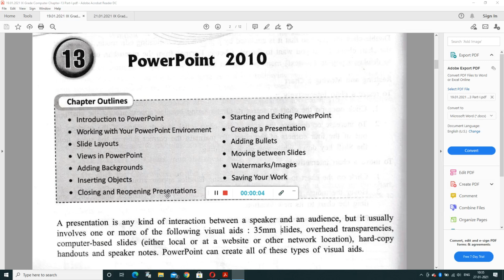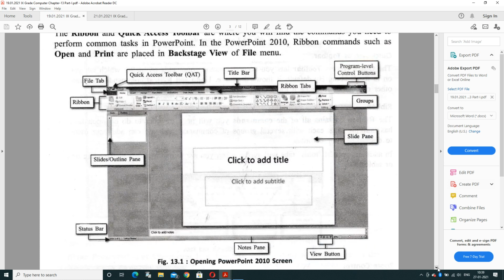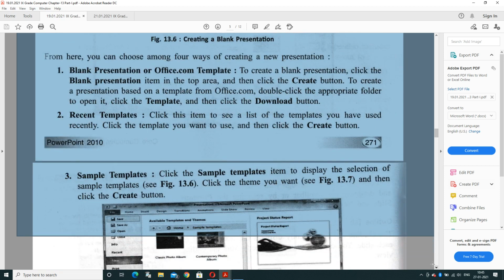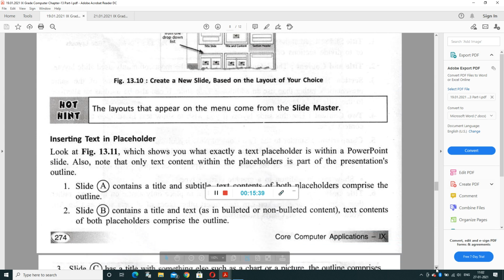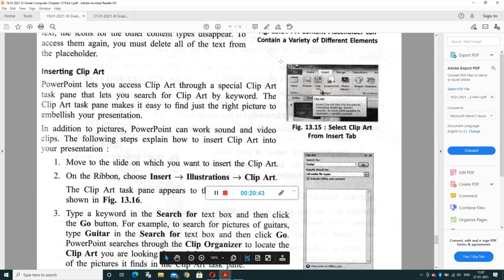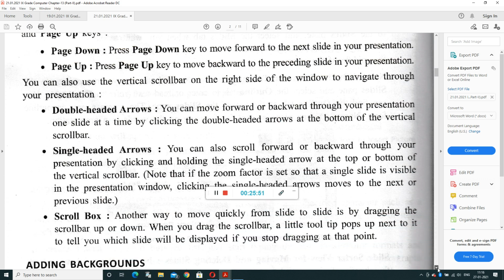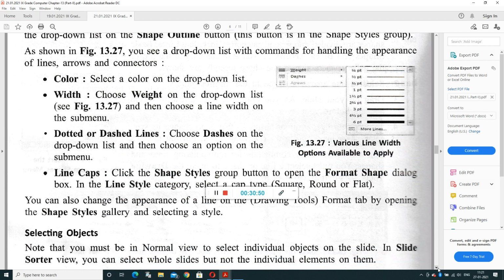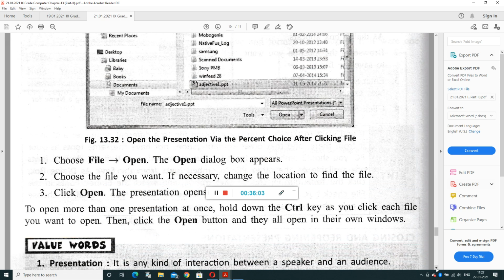IX Grade Computer Chapter-13